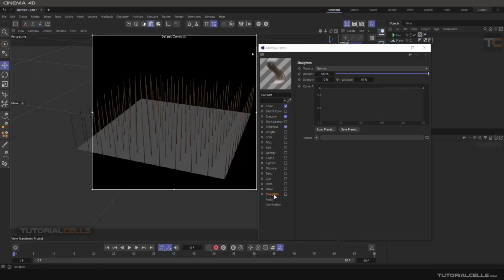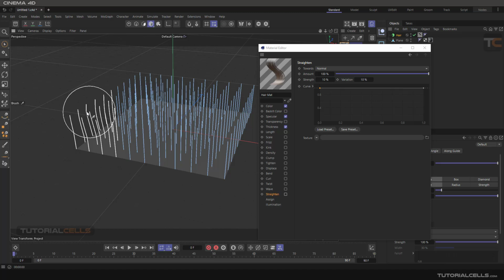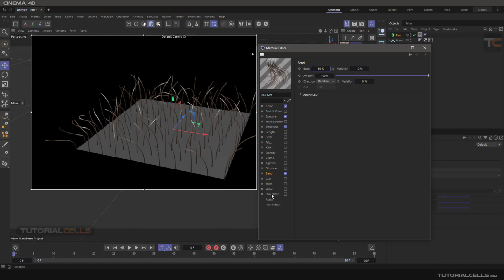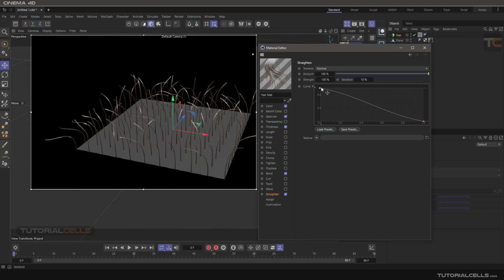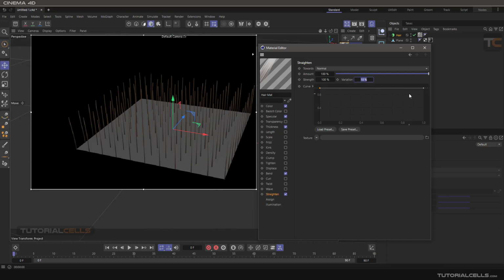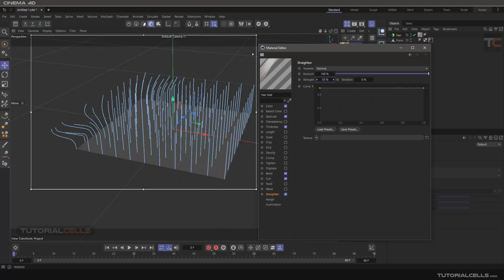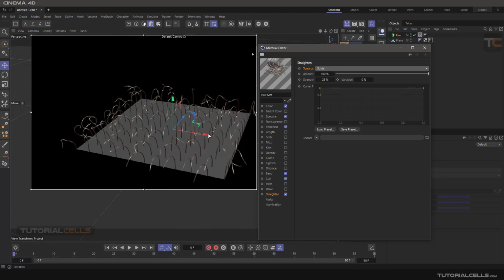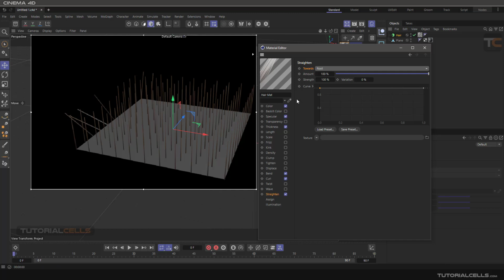0444. hair material ( hair Straighten ) in cinema 4d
hair material ( hair Straighten )